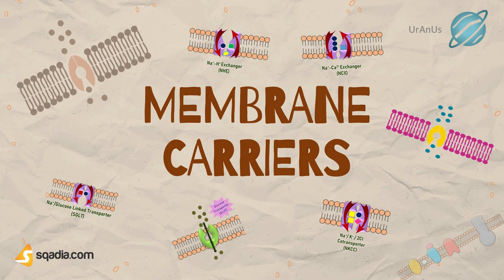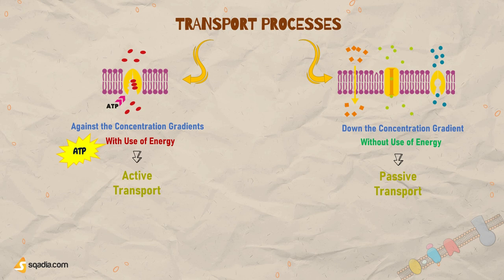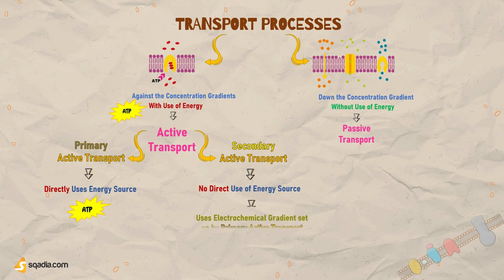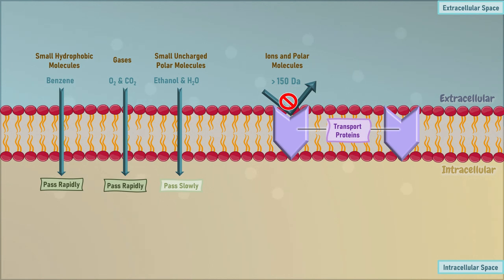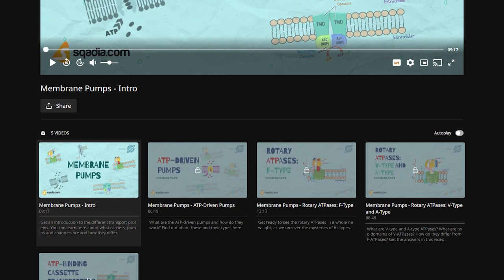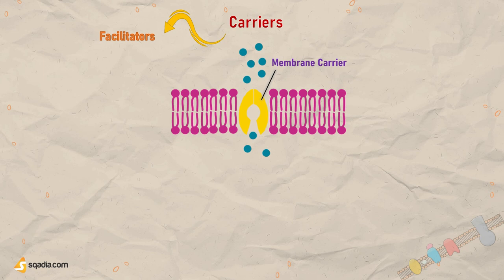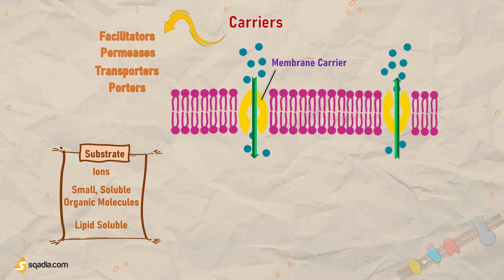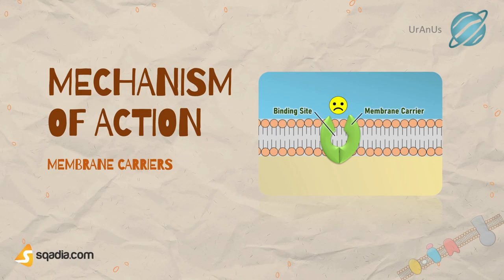Membrane Carriers Structure and Functions | Cell Biology Transport Proteins | Animation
Membrane carriers structures and functions. Cell biology transport proteins Intro - 🩺 Learn more about Cell Biology on sqadia.com

🧾 Description

Get ready for an exciting dive into the world of membrane carriers structure and functions in our cell biology video!

Discover the fascinating mechanisms of action that underlie these essential transport proteins, explore the different types of cell membrane carriers and learn about their real-world clinical applications. From uniporters to symporters and antiporters, we cover it all.

So, join us for a captivating exploration of cell membrane carriers that you won't want to miss!

Let’s jump in to find all these details.

🕘 Timestamps

00:00 -  Membrane carriers structure and functions
00:25 - Transport processes
02:09 - Cell membrane
03:13 - Cell transport proteins
03:57 - Membrane carriers
06:30 - Link to video lectures on sqadia.com

Watch cell biology animations and prep for victory. Study Hard, Dream Big.